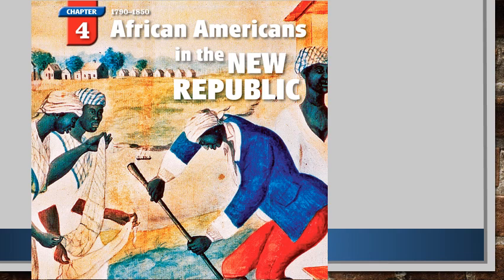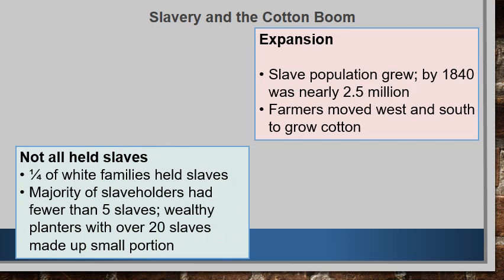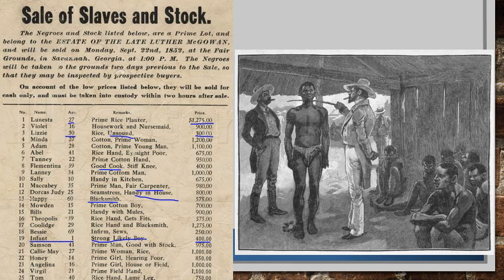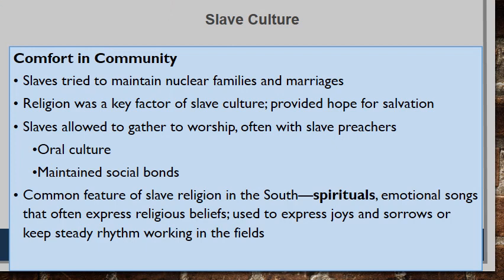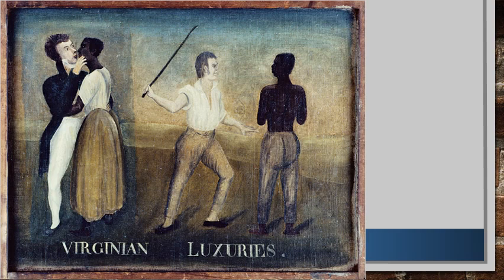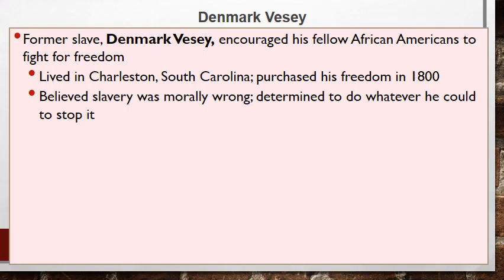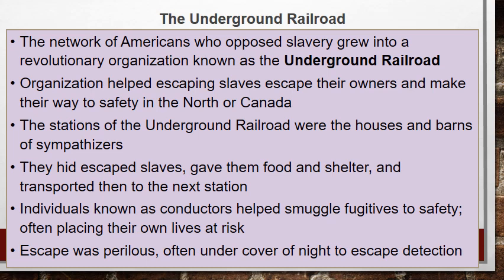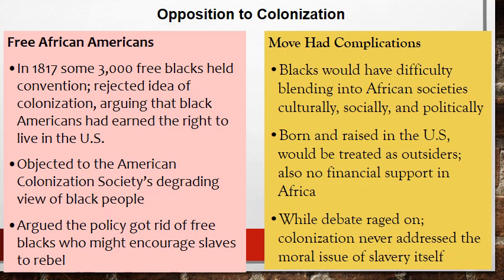Antebellum America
African American History, Lecture 5

The antebellum period was a time of the expansion of enslavement across the United States as the opponents of slavery marshalled their arguments against America's original sin.